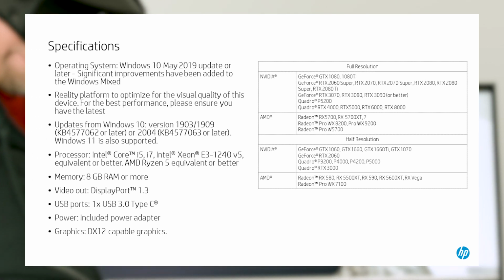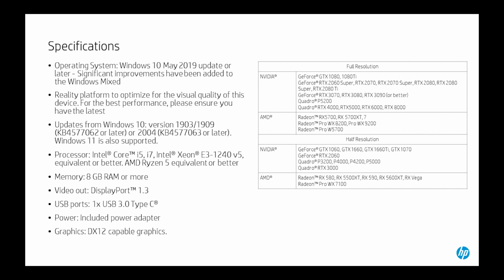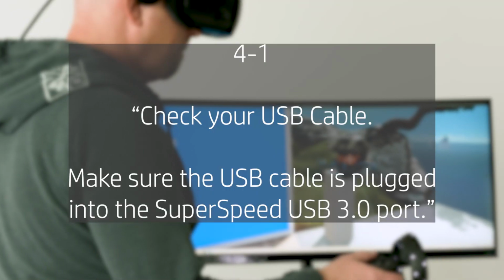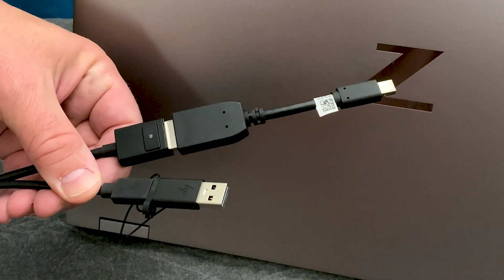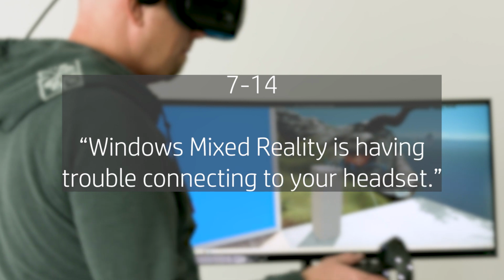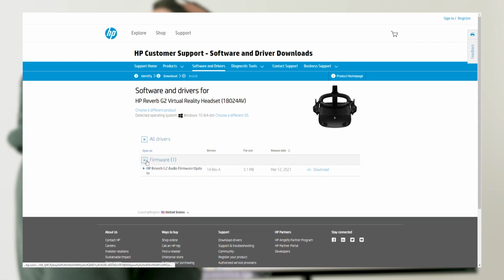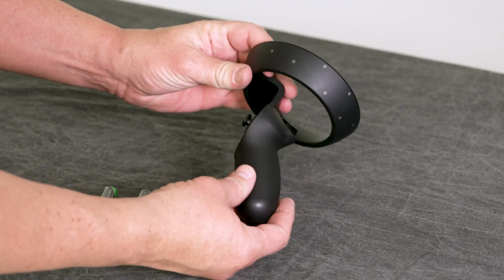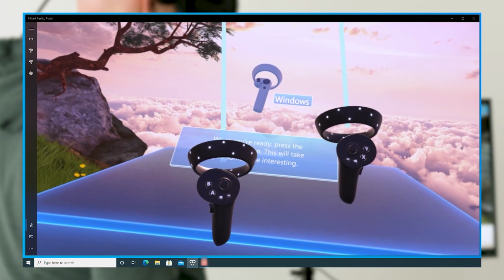Troubleshooting Tips and Solutions for the HP Reverb G2 | HP How To For You | HP Support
Learn how to troubleshoot some common issues along with solutions for the HP Reverb G2. In this episode, we walk you through some common warnings and issues that you may encounter while using the HP Reverb G2.